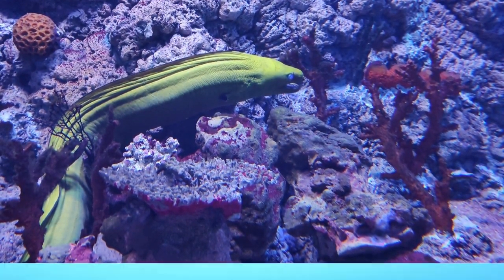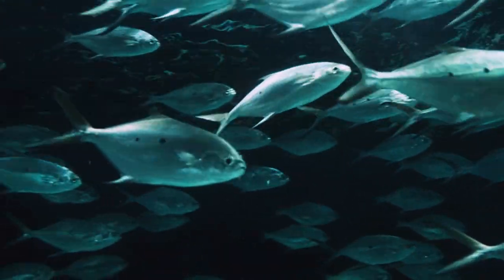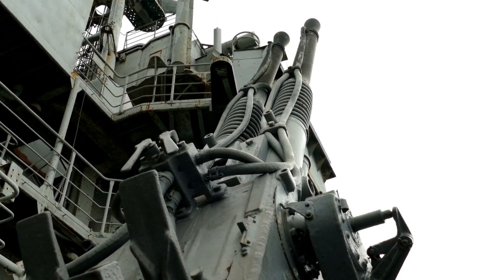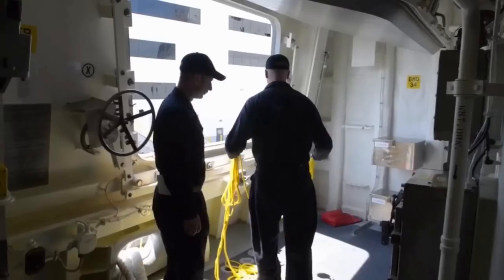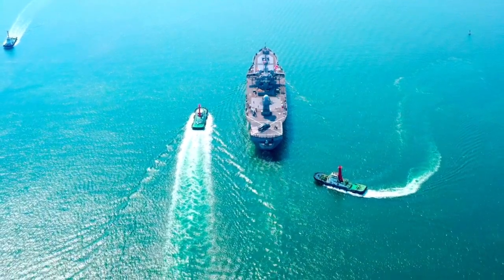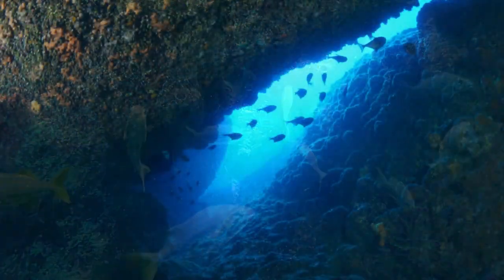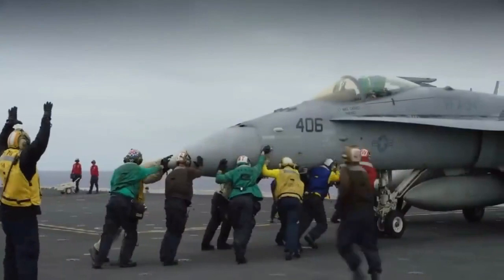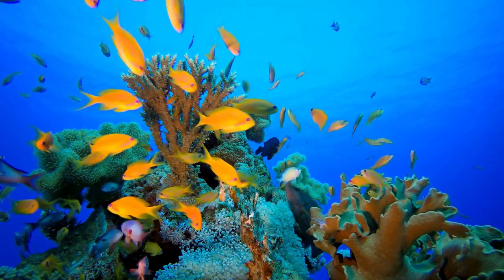This Is WHY US Navy Sailor Fish on Aircraft Carriers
Did you know that the US Navy has enlisted a unique underwater ally on its aircraft carriers? Have you ever wondered why sailor fish are an essential part of carrier operations?
The presence of sailor fish on US Navy aircraft carriers holds immense importance for several reasons. Firstly, sailor fish provide critical support in maintaining the overall operational readiness of the carrier. These agile and versatile creatures perform essential tasks such as clearing the carrier’s hull from algae and other marine growth, ensuring the vessel’s maximum speed and maneuverability. By keeping the hull clean, sailor fish help reduce drag, which improves fuel efficiency and enhances the carrier’s range and endurance. Additionally, sailor fish serve as a natural early warning system, detecting and alerting naval personnel to the presence of potential threats, such as approaching predators or submerged objects. This helps in ensuring the safety of the carrier and its crew. Moreover, the presence of sailor fish contributes to a balanced marine ecosystem, fostering biodiversity and preserving the natural environment. Thus, sailor fish play a crucial role in enhancing the operational capabilities, safety, and sustainability of US Navy aircraft carriers.